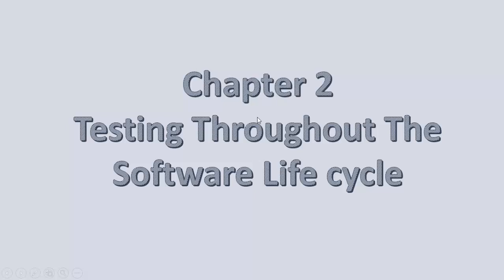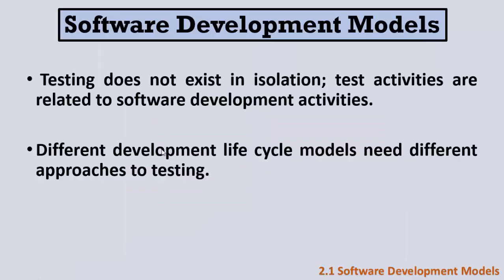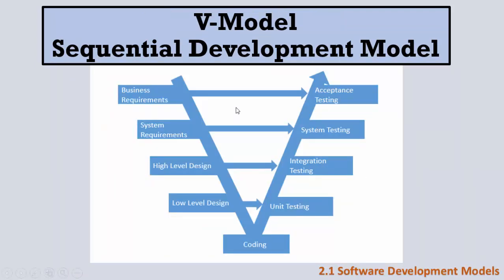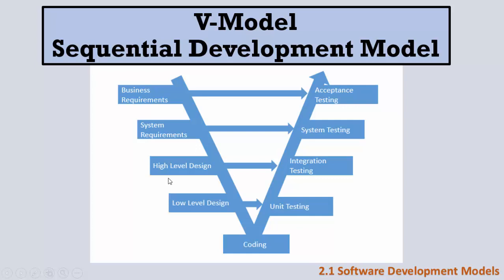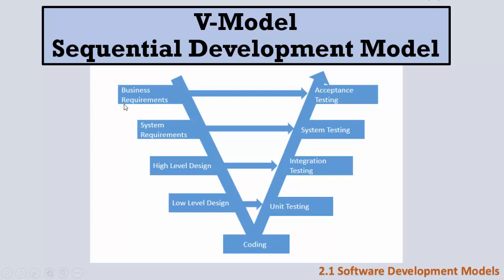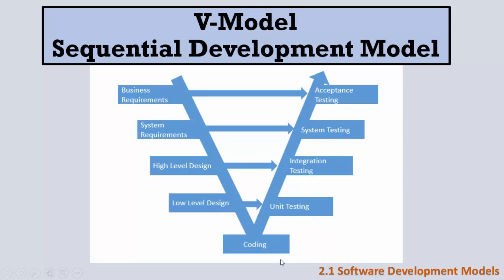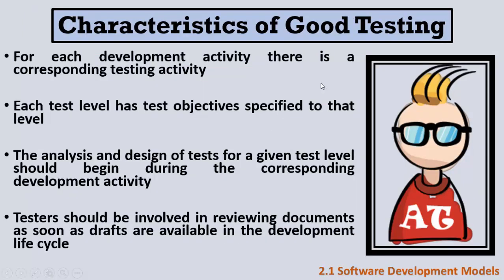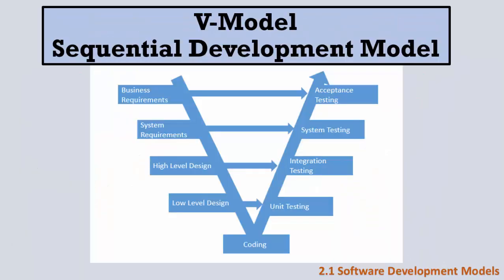Software Development Models | ISTQB-FL 2.1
You can download the slides or ask any question in our facebook group